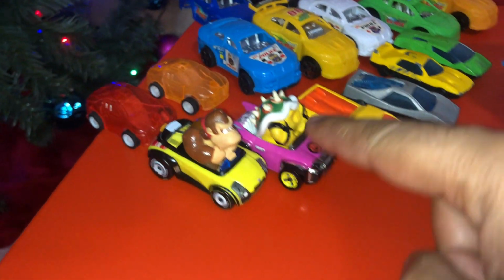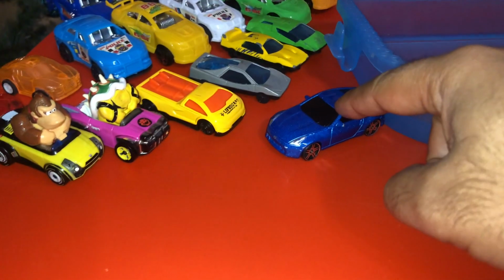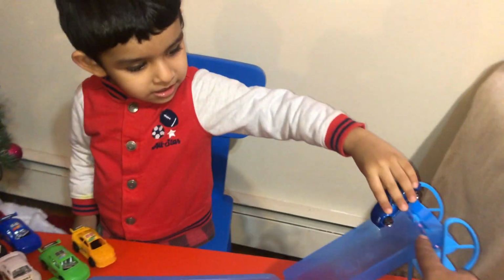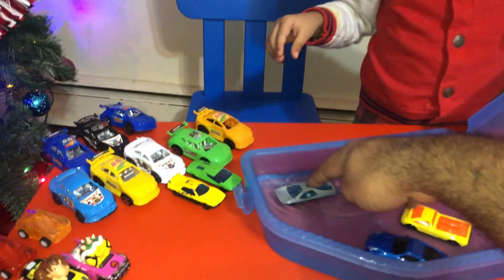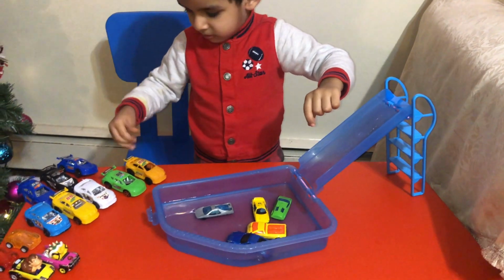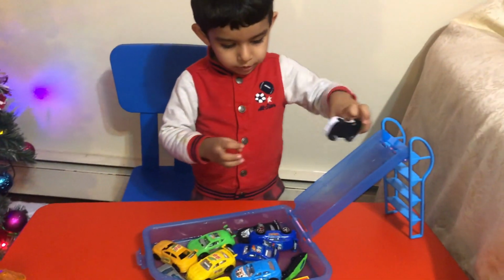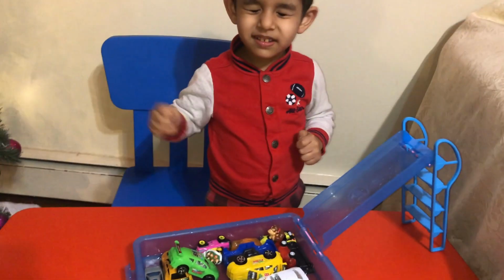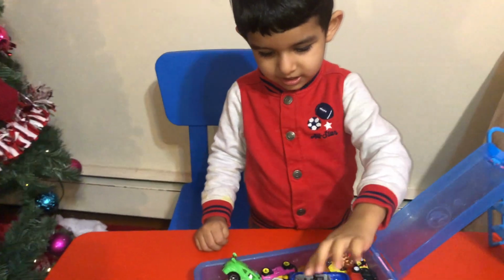Toy COLOR and CARs slive in the pool